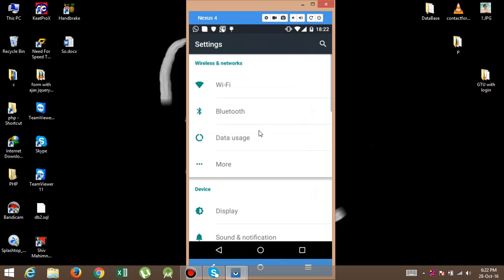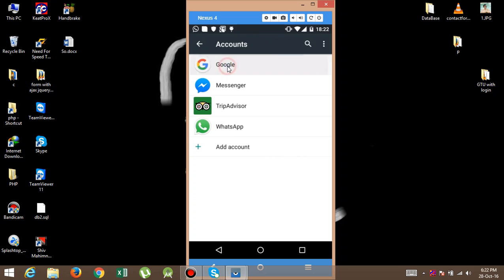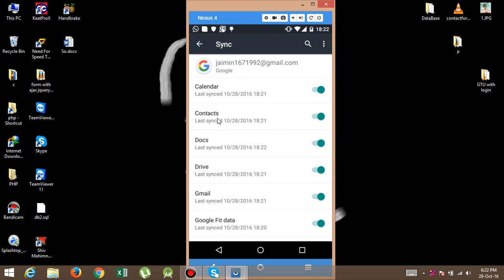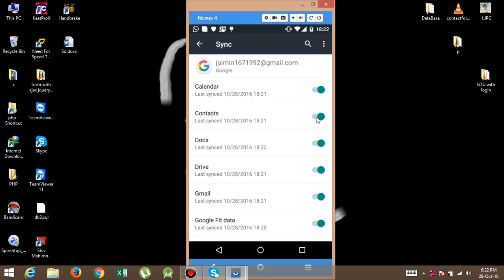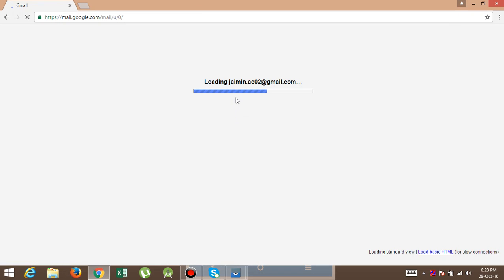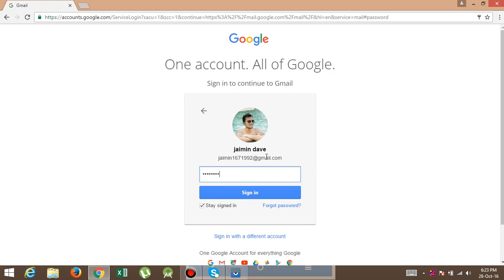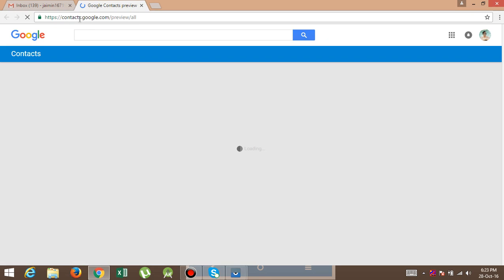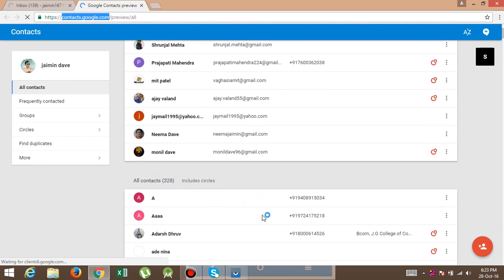How To Sync Mobile Contacts to Gmail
How to Sync Mobile Contacts to Gmail or How To Sync Mobile Contacts to Gmail
Keep Watching if You Are searching for:-
-how to sync contacts from android to gmail.
-how to sync contacts from gmail to android.